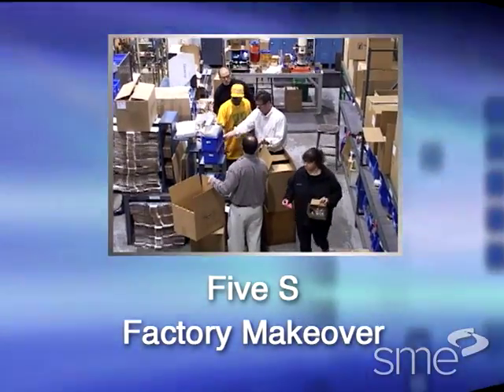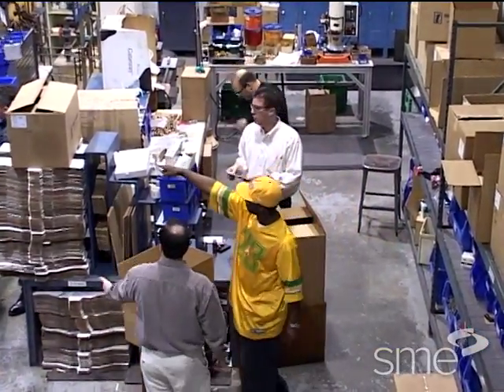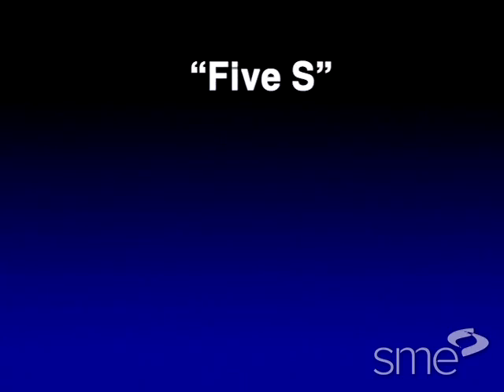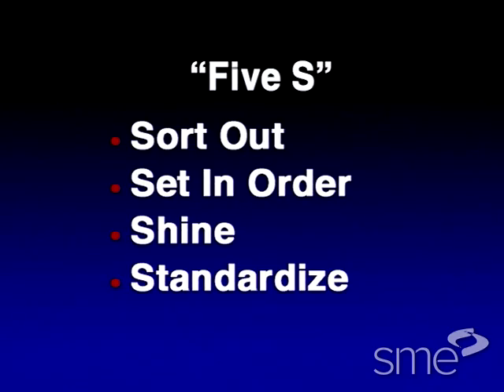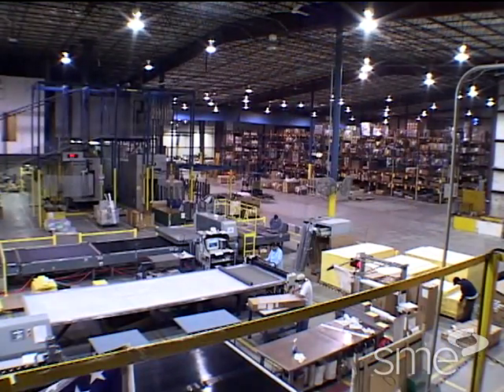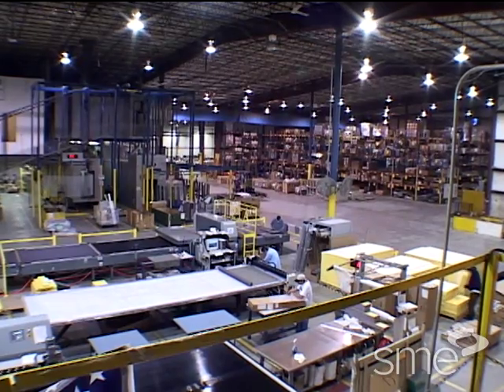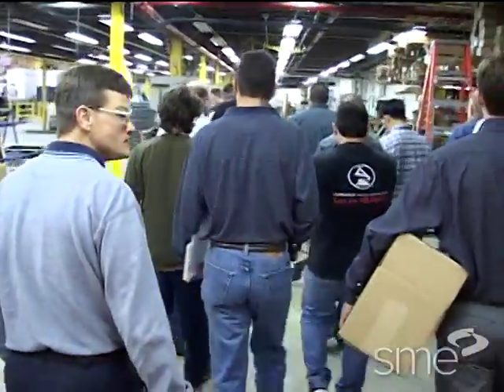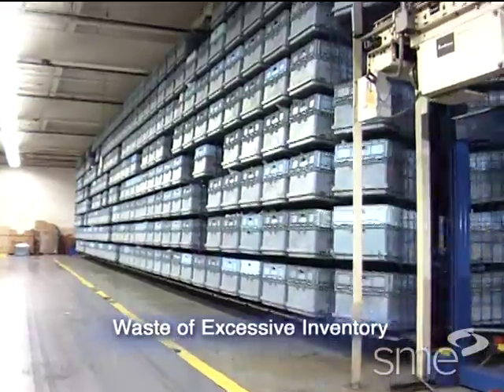Five S Factory Makeover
Part of SME's award-winning Manufacturing Insights video series, this program shows you an actual Five S (5S - sort out, set in order, shine, standardize, and sustain) training event at two different manufacturing companies.

You will see a 5S factory makover at Symmons Industries in Braintree, Massachusetts and at Affordable Interior Systems in Hudson, Massachusetts. Recorded during training classes on 5S, see the kinds of things that were changed to improve productivity and make the work simpler and easier. The clean up teams are first taught the 5S principles and are then unleashed to go forth and make improvements.

The intended audience for this program is anyone in a manufacturing company that has just started to implement lean or for companies who need to revive their lean efforts.